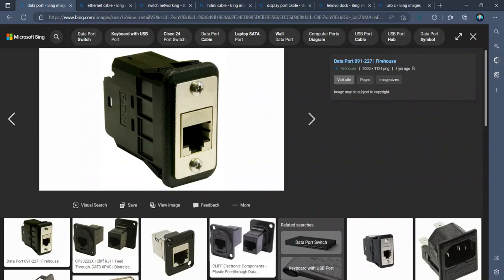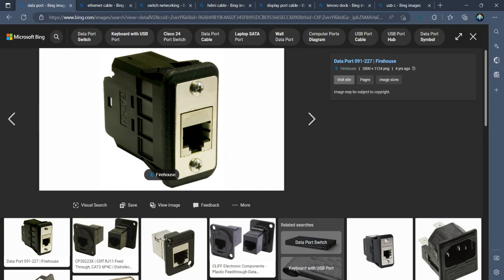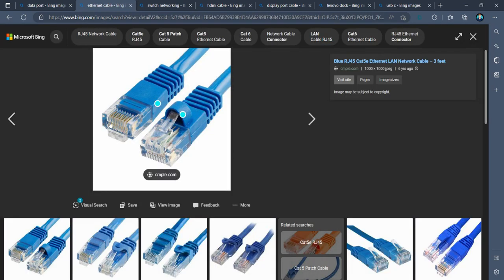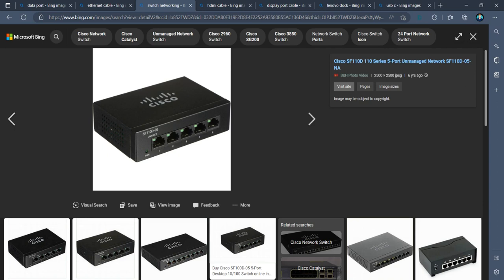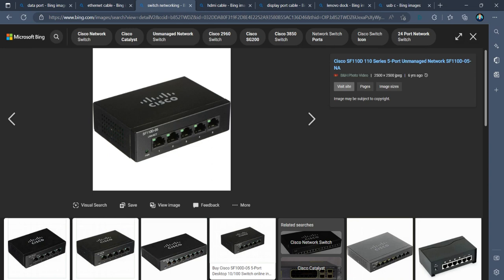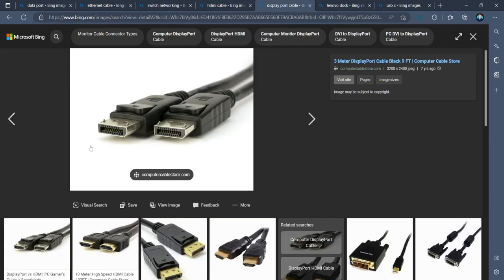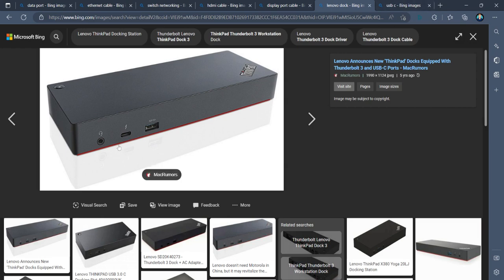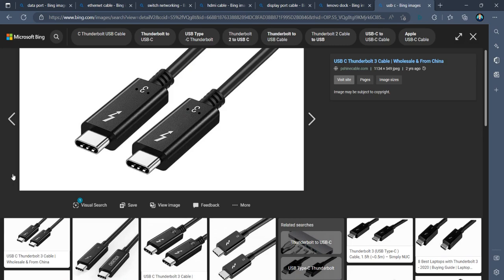Important Computer Hardware Pieces to Know About